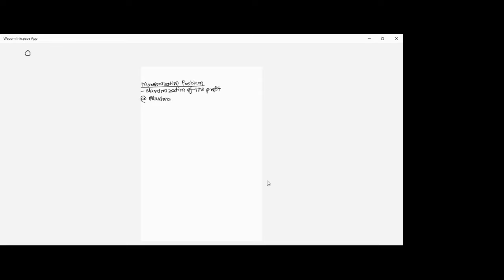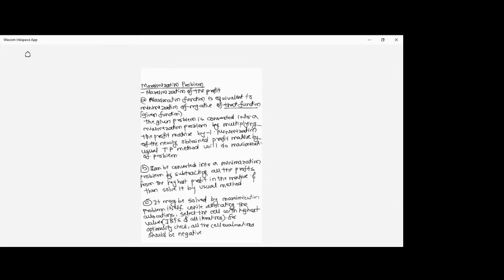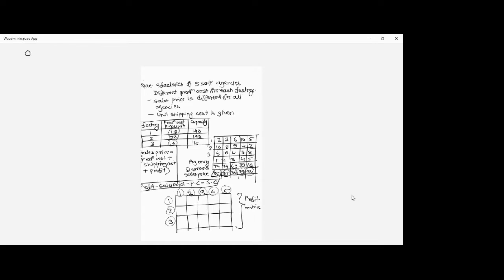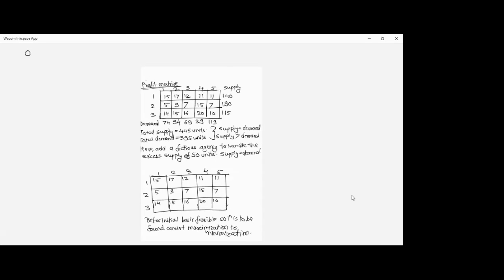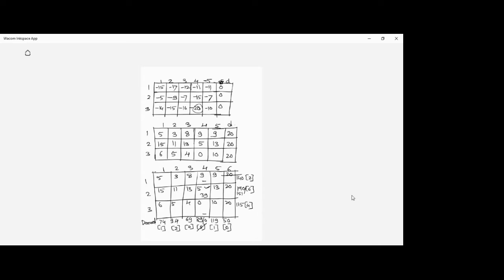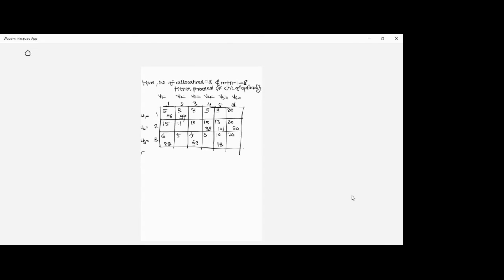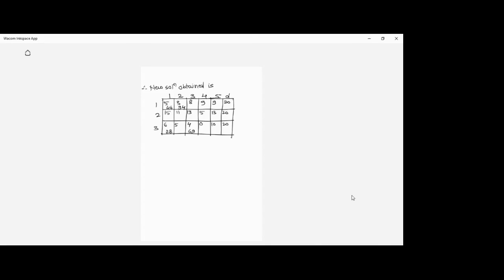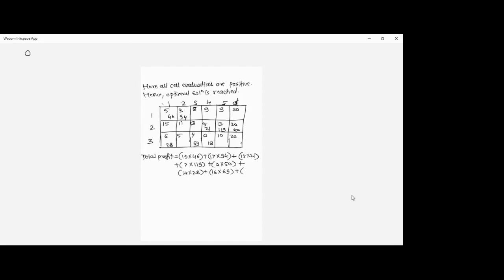Transportation Problem Variant- Maximization Problem